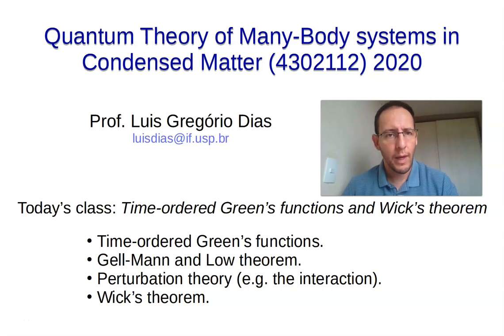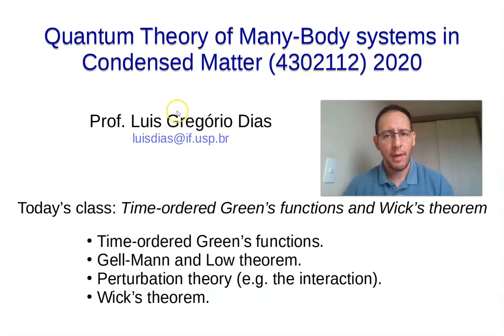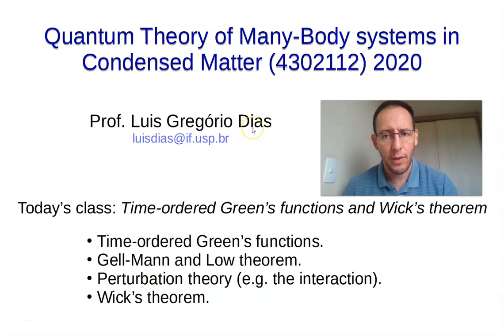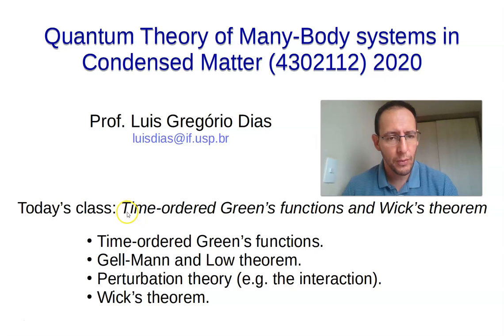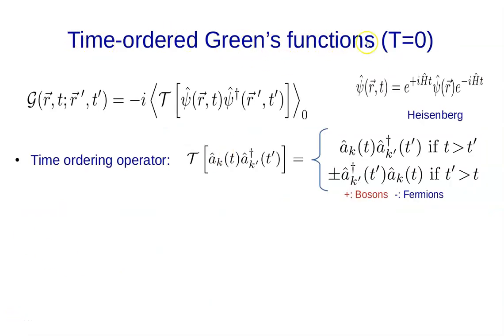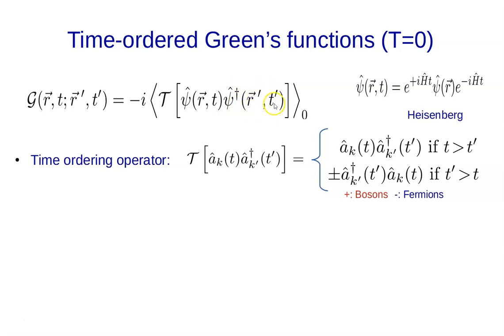17- Time-ordered Green’s functions and Wick’s theorem - Course on Quantum Many-Body Physics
Welcome to the course on Quantum Theory of Many-Body systems in Condensed Matter at the Institute of Physics - University of Sao Paulo (IF-USP).

In this class, we will cover:
- Time-ordered Green’s functions.
- Gell-Mann and Low theorem.
- Perturbation theory (e.g. the interaction).
- Wick’s theorem.

0:00 Introduction
1:49 Time-ordered Green's functions
6:47 Lehmann Representation (T=0)
10:01 Time-ordered GF in Lehmann Representation
16:01 Motivation
20:14 Adiabatic Transition
26:14 Gell-Mann and Low Theorem
30:46 Important Corolary
33:12 Example: Quartic Terms
54:00 Putting it all together